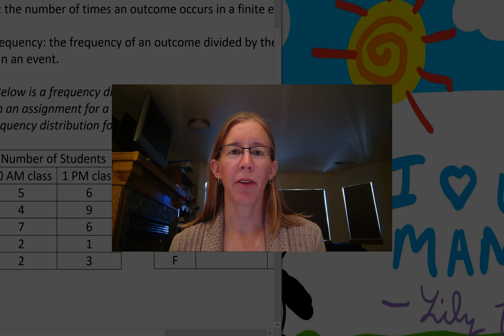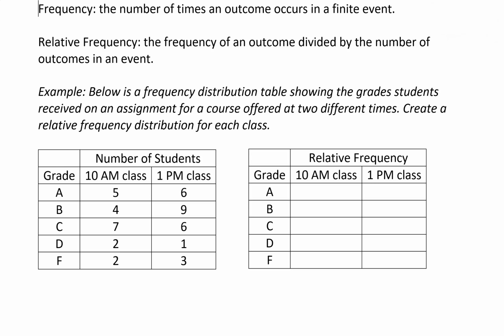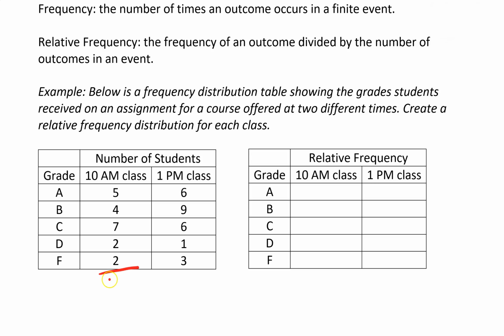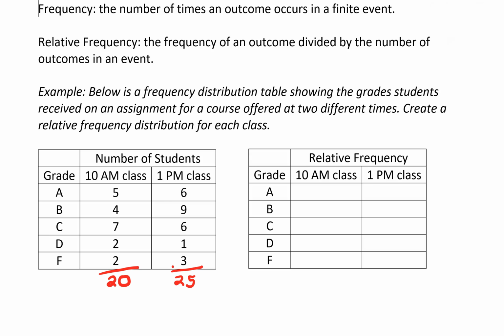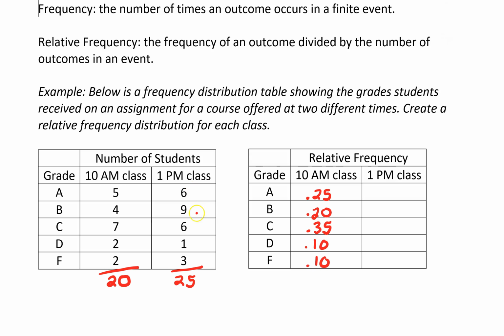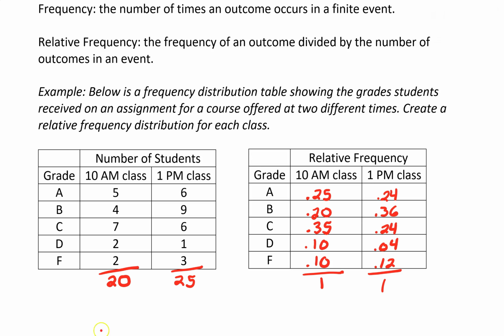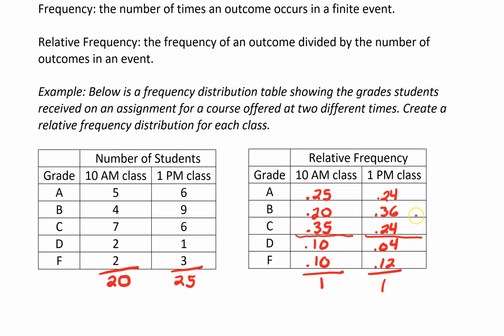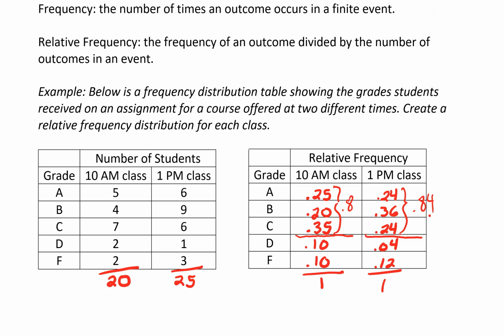7.2.1 Relative Frequency Table